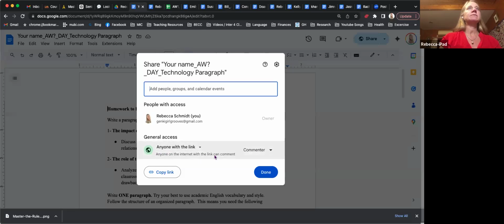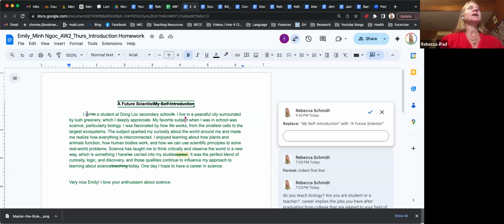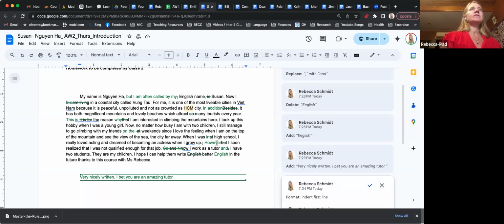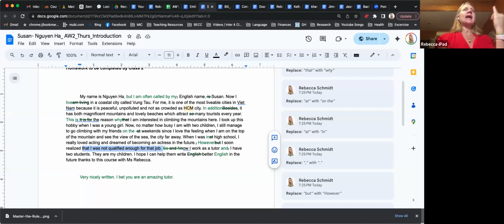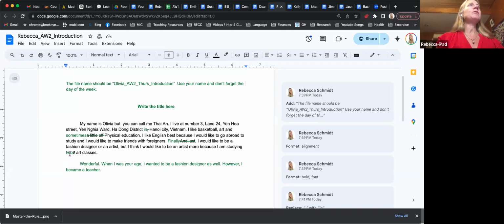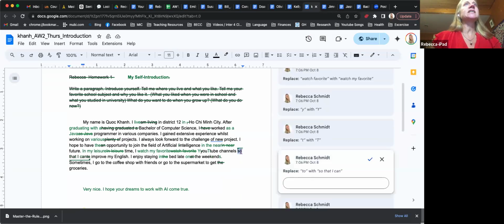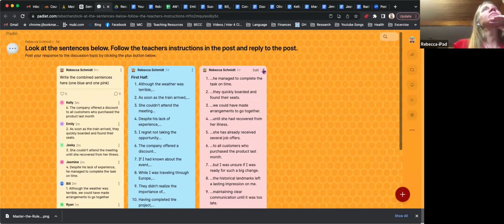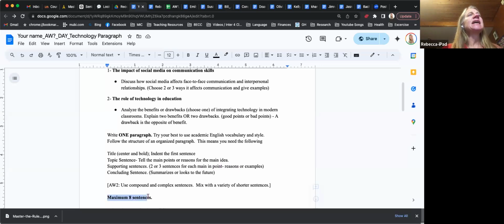AW2 Academic Writing 2 | Thursday | Ms Rebecca |10/10/2024